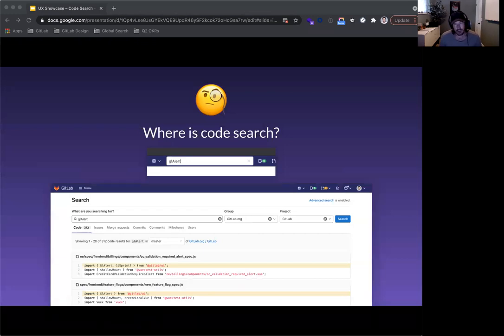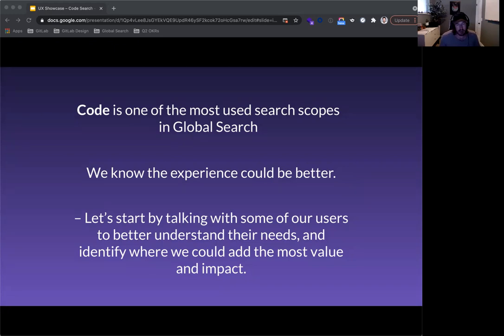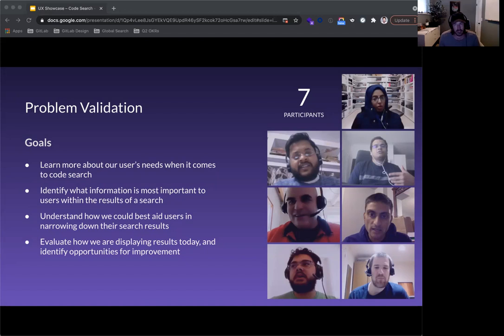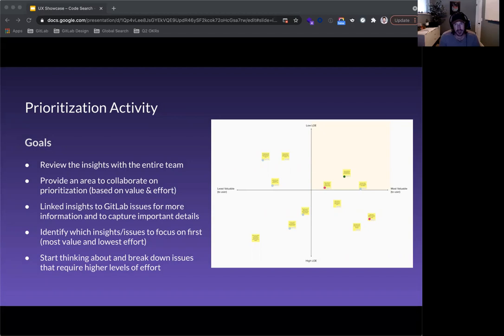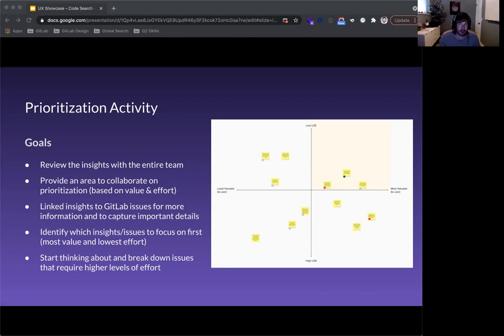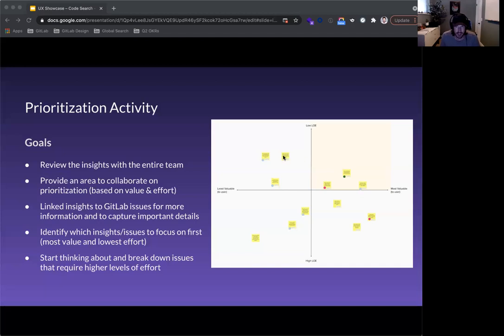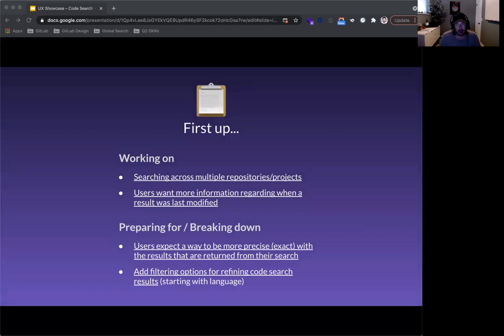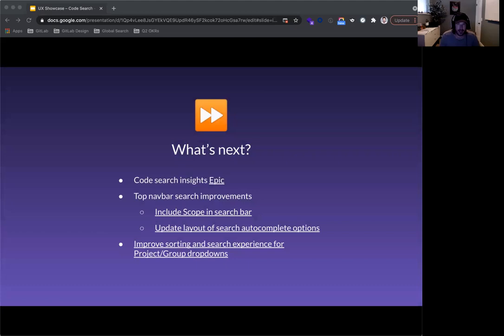UX Showcase – Code Search